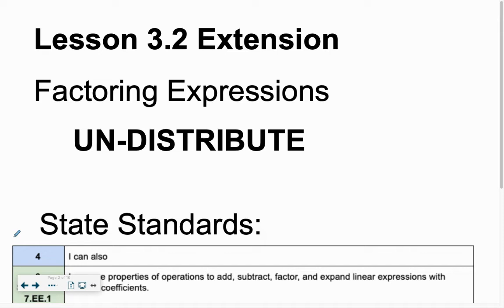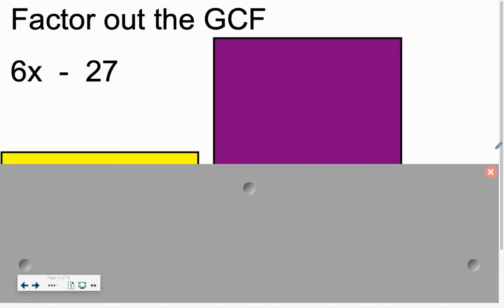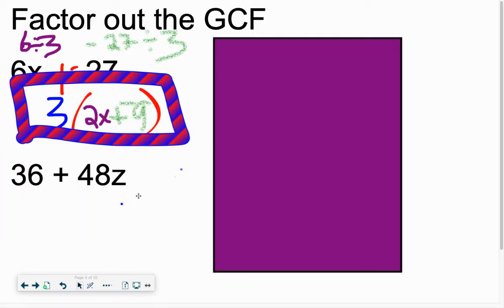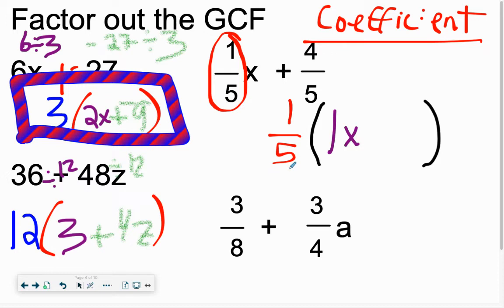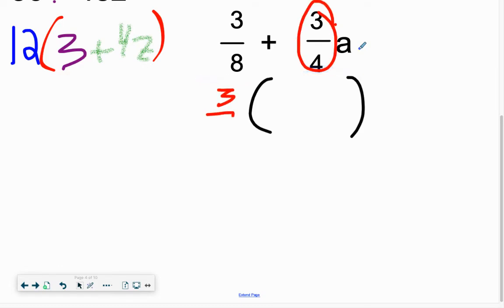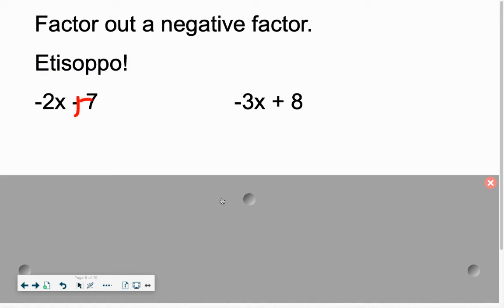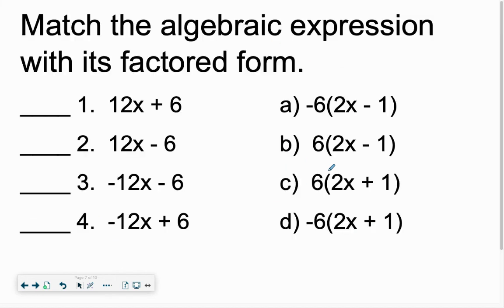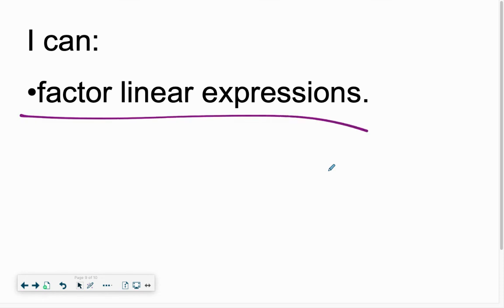3.2 Extension Factoring C2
Big Ideas Course 2 Math (7th Grade Math). Chapter 3 Lesson 2 Extension